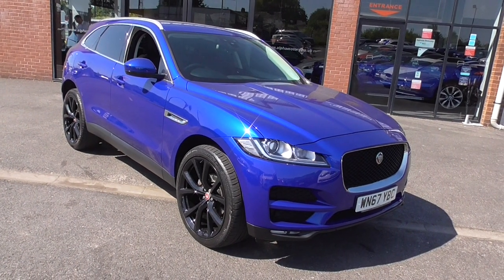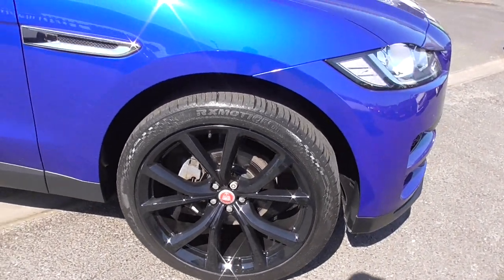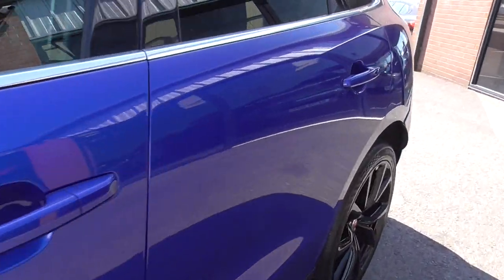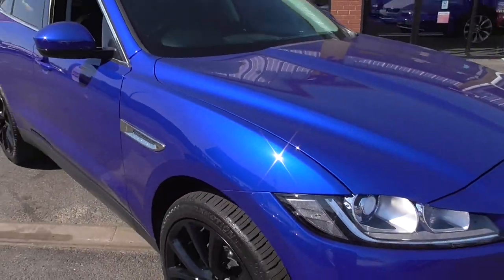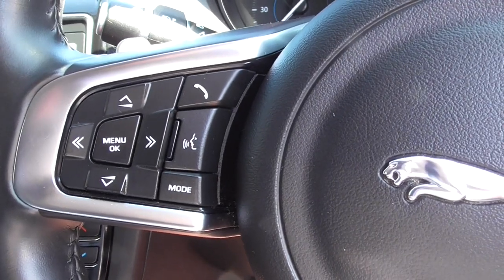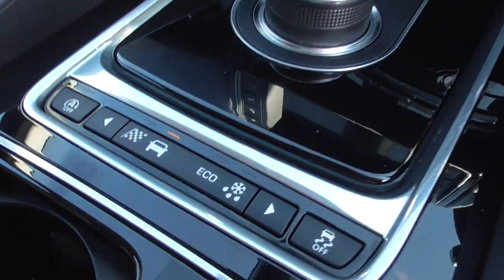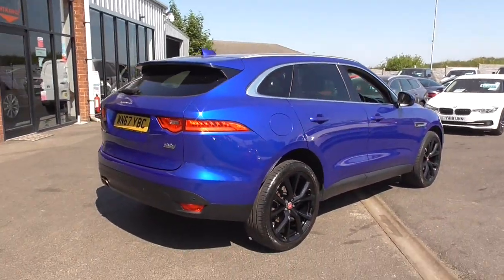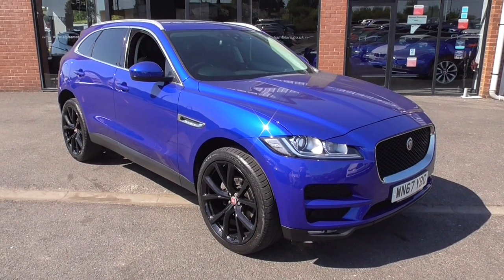Jaguar F-Pace 2.0 D180 PRESTIGE SUV 5DR DIESEL AUTO AWD EURO 6 (S/S) (180 PS)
Alpha Motors a family-owned award-winning business for over 40 years in Wigan are proud to present this very high-spec Jaguar F Pace Prestige AWD D Auto.
Finished in the stunning and highly desirable Caesium Blue metallic and sits on 22-inch black alloys.
Inside boasts a Black leather interior, with contrast stitch and silver detail.

++FACTORY EXTRAS++Climate front seats heated snd cooling++Caesium blue metallic paint++Lane Change Assistance and driver monitor++Privacy Glass++Rear View Camera++Gloss black grille with chrome surrorund++

Loaded with goodies inc SAT NAV, DAB Radio, Front and rear parking sensors, Bluetooth, Cruise control and speed limiter, Digital Climate control, Electric tailgate, Dynamic driving modes, Aluminum peddles Electric windows x4, Electric mirrors, Electric tailgate, plus much more.

SERVICE HISTORY: services @ 6716, 11247, 26410, 30714.